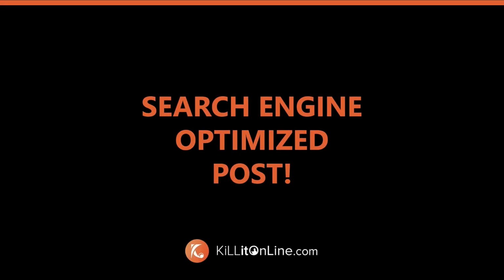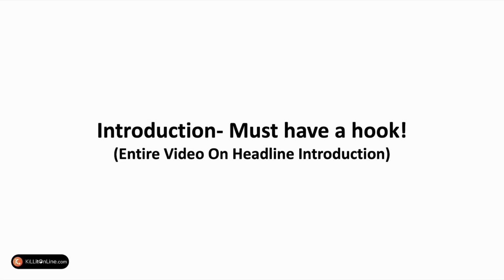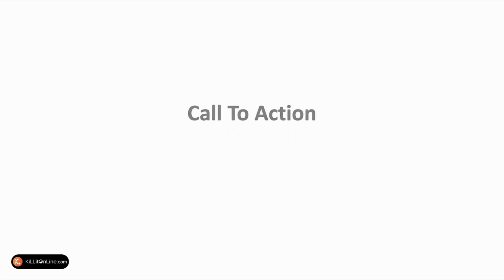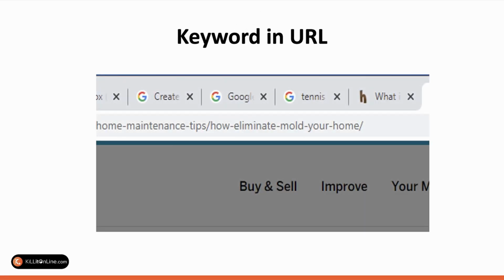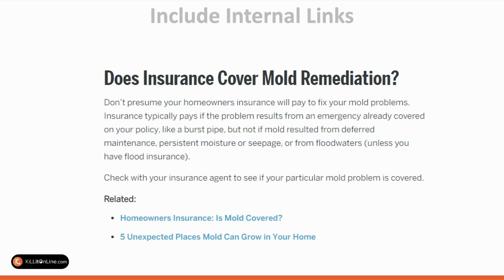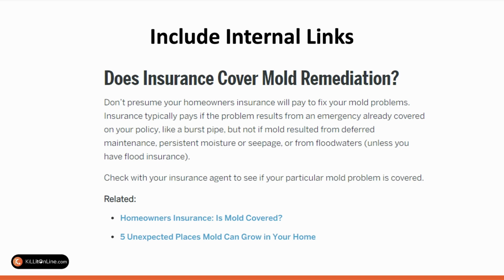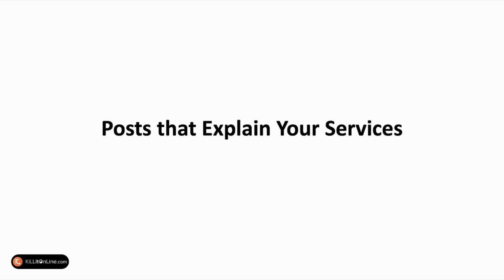HOW TO make a blog SEO friendly? | High Profit SEO | Module #5 Video #6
Now that you have written your blog post you need to make it Search engine optimized to make it rank on page 1 of search engines.

Watch along and see the step-by-step process of making a blog post SEO friendly.